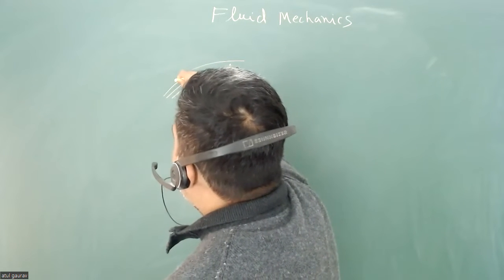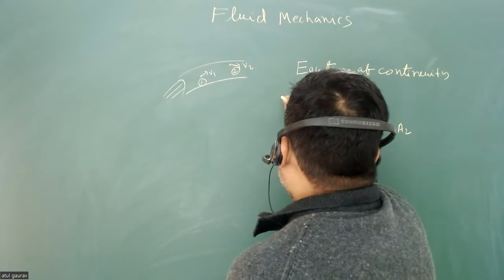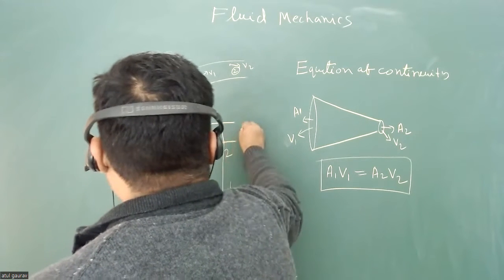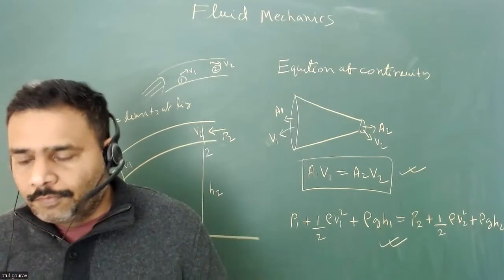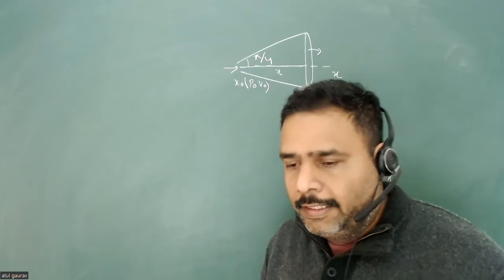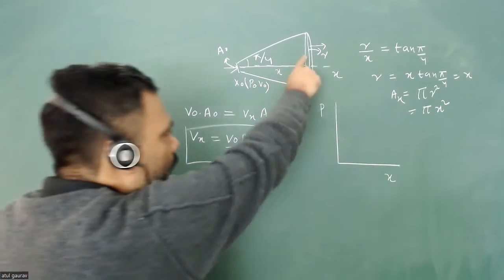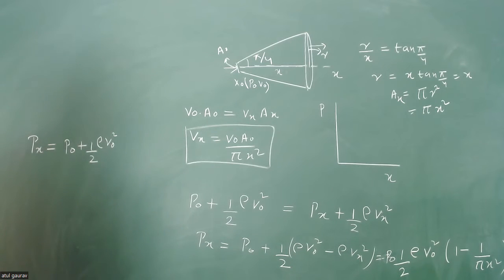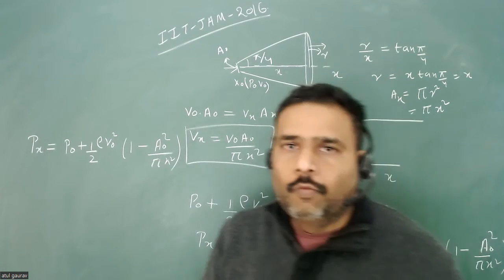Fluid Mechanics Chapter-2 Bernoulli Equation and Equation of Continuity Part 1